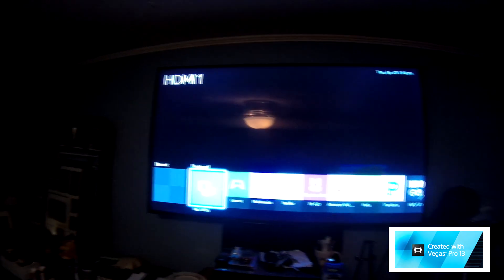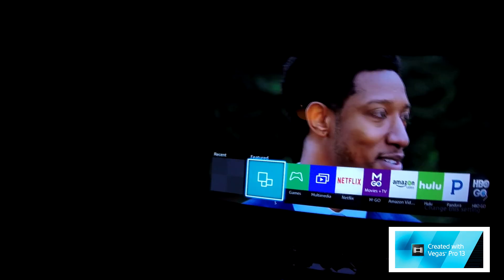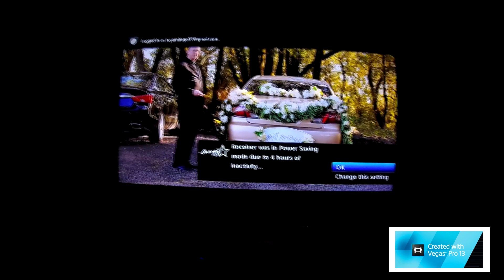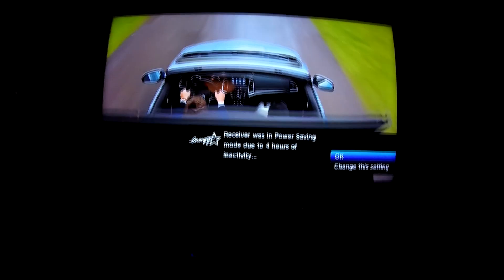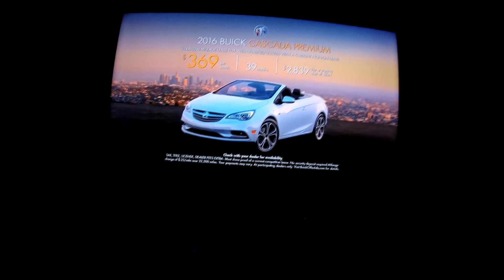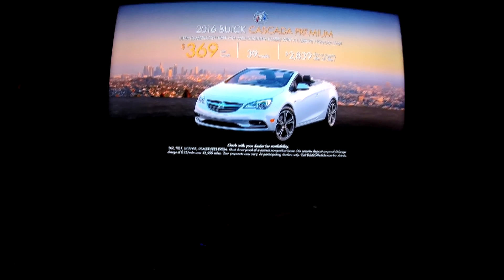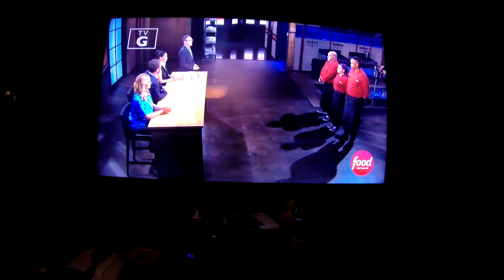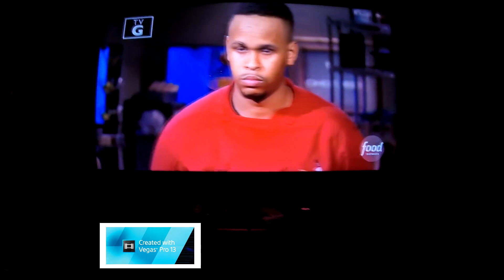Samsung 55 Inch Curved 4K Review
This is a review of the Samsung 55 inch curved 4k tv.